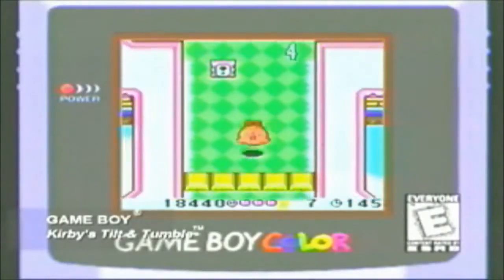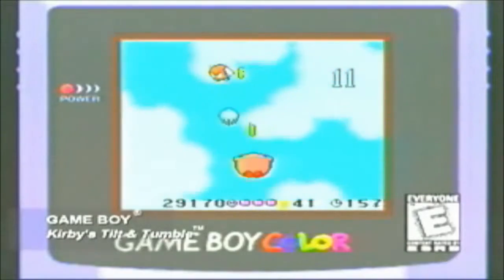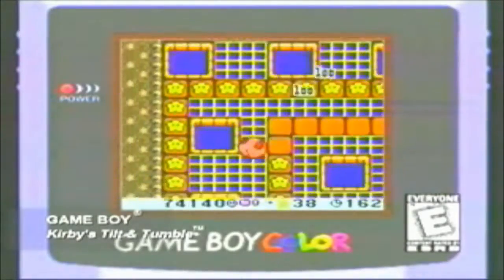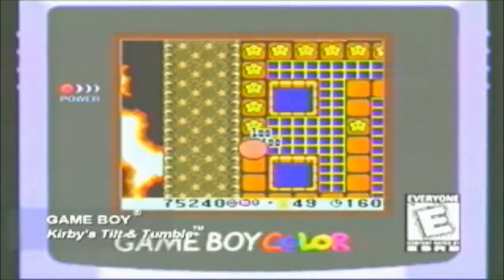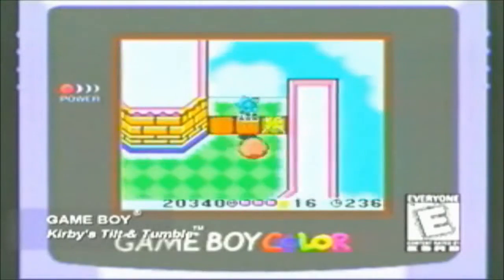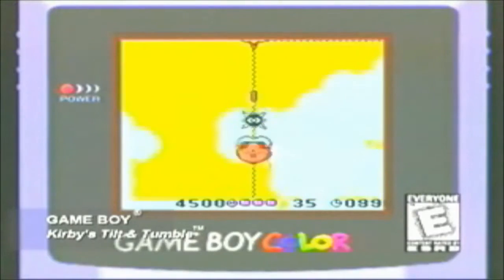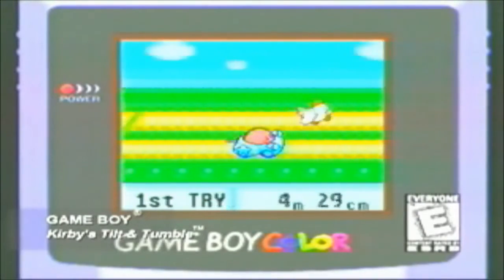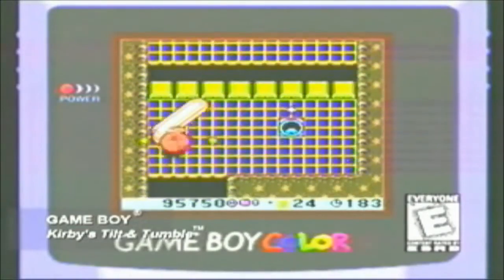Kirby Tilt 'n' tumble Trailer